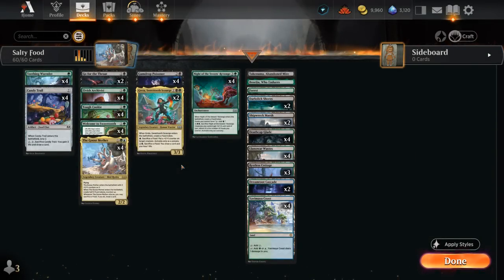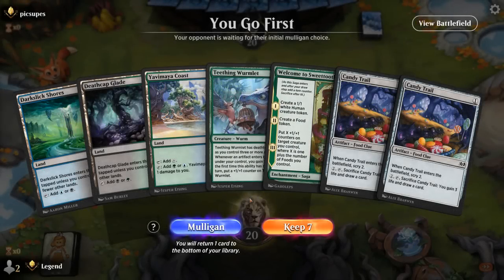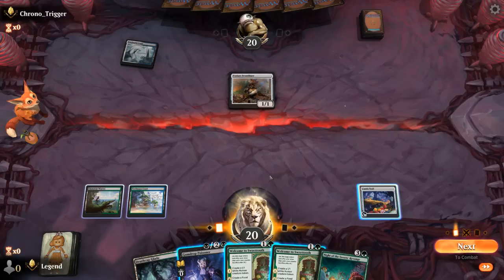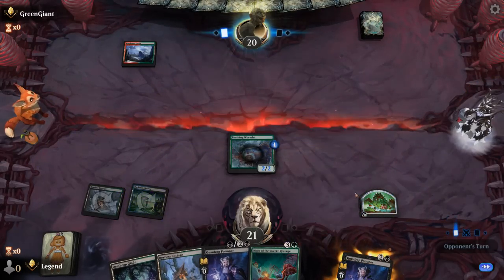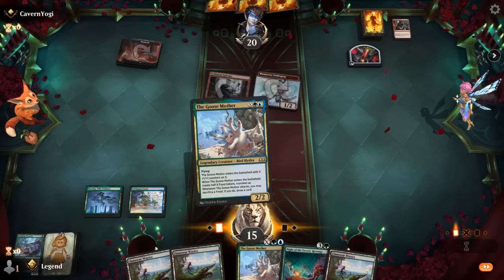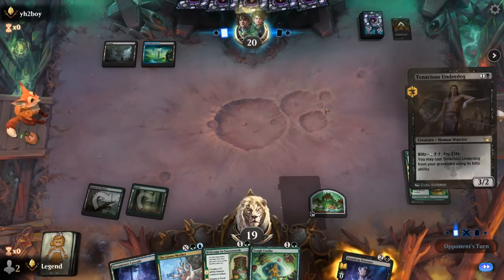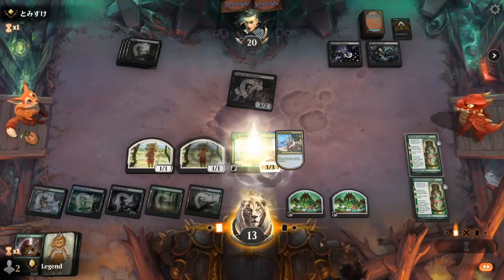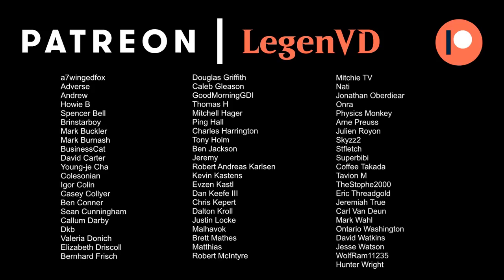Sweet & Salty - Wilds of Eldraine Standard - MTG Arena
Magic: The Gathering Arena deck tech & gameplay with a Blue/Black/Green or Sultai food deck, featuring Tough Cookie, The Goose Mother and Gumdrop Poisoner from Wilds of Eldraine in Standard.

00:00 - Deck Tech
06:38 - Match 1
09:08 - Match 2
12:42 - Match 3
16:32 - Match 4
22:57 - Match 5
30:29 - Match 6
33:49 - Match 7
37:36 - Match 8
41:50 - Match 9
49:35 - Match 10
56:35 - Match 11